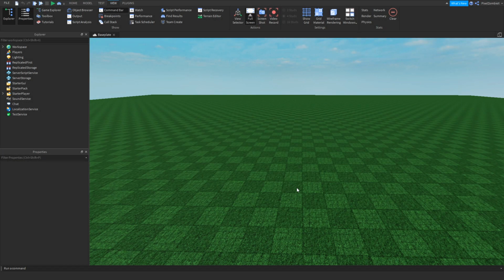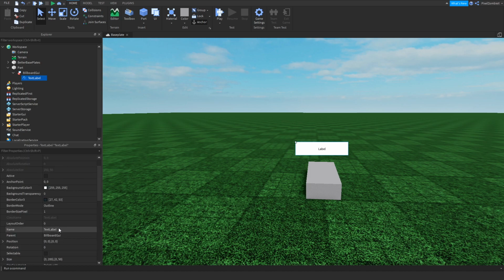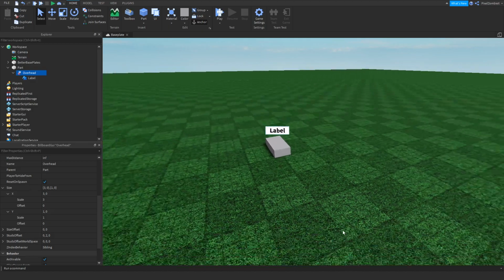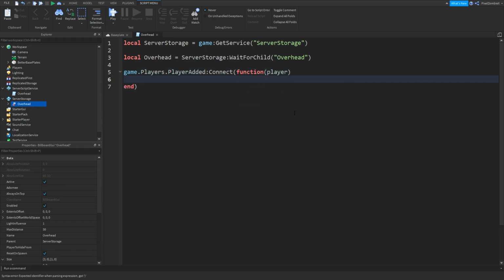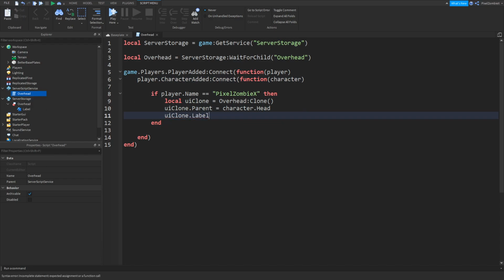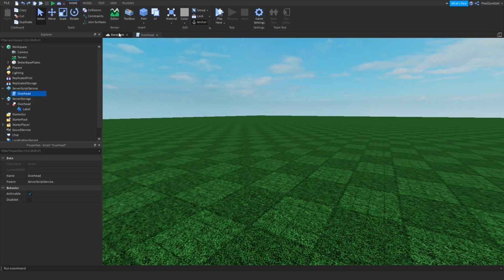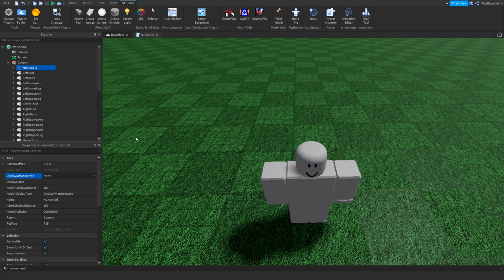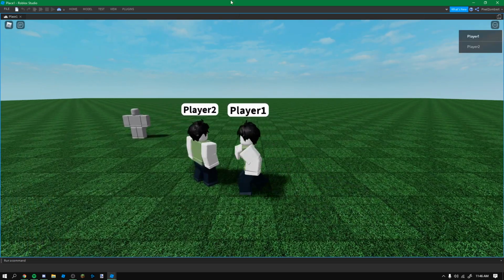[ROBLOX] - How to Create an Overhead Name Display